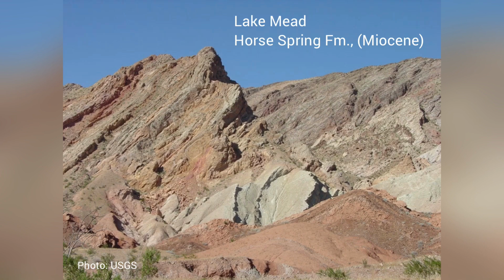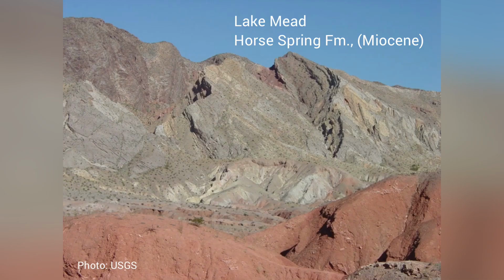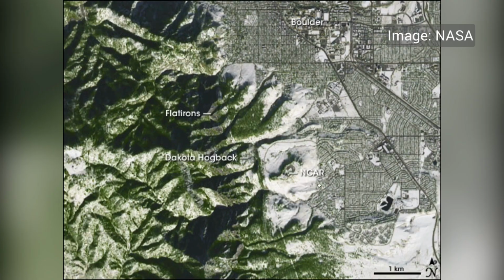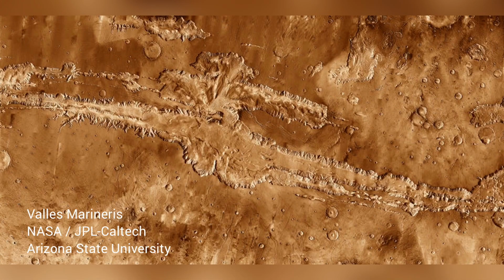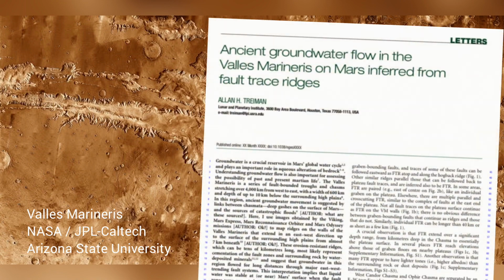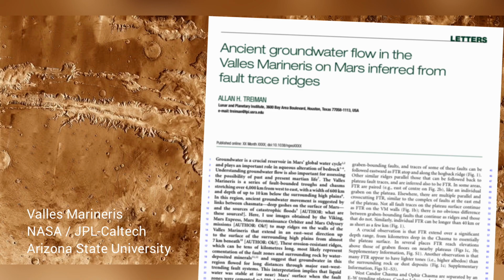Unraveling the Story of These Strange Rock Features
Hogbacks sound like a term used to describe a wild boar, but hogback is actually a term applied to a geologic formation that is quite spectacular. Today, I’ll cover the following:

What is a Hogback?
A hogback is a geologic formation that involves titled rocks.

How Hogbacks Form?
In sedimentary formations, hogbacks form when the rock layers are tilted and some of the formations erode away.

Hogbacks vs Hills vs Cuestas
This is mostly a difference of geomorphology or shape.

Examples of Hogbacks can be found in Utah, Colorado, and even Mars!